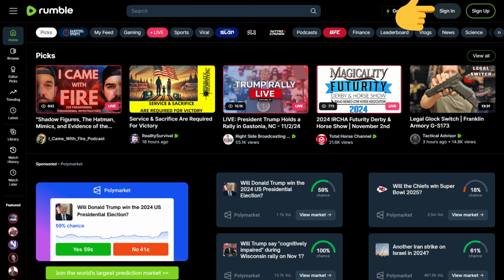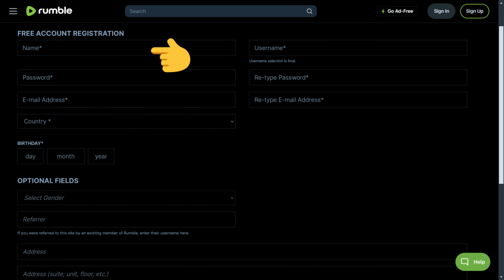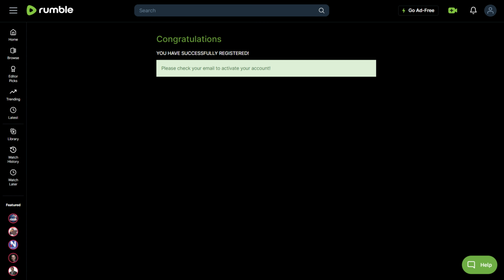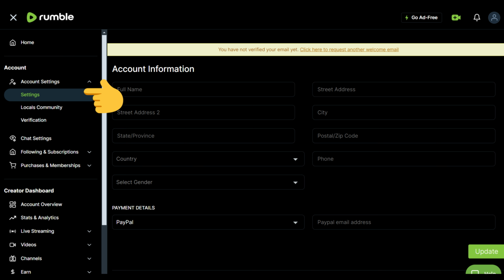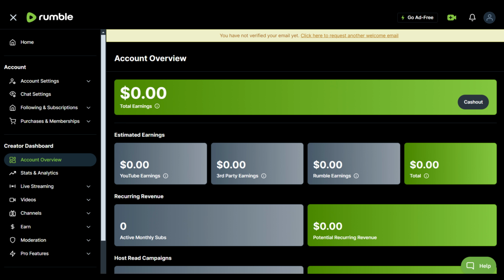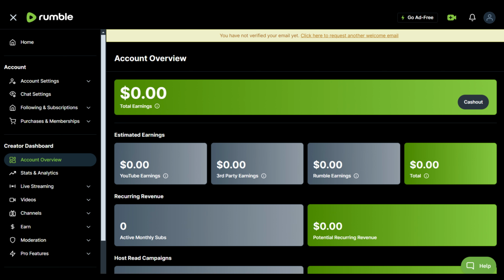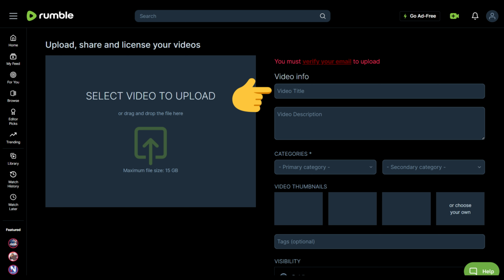How To Make A Rumble Channel 2025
In this video I will show you how to make a rumble channel